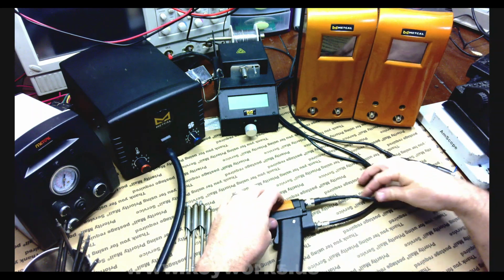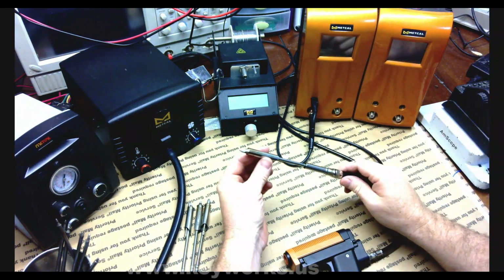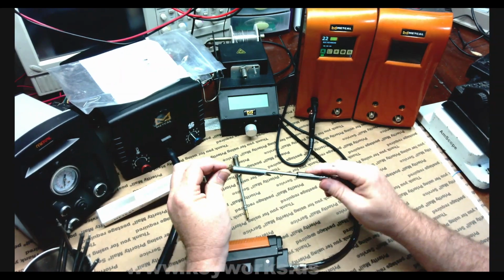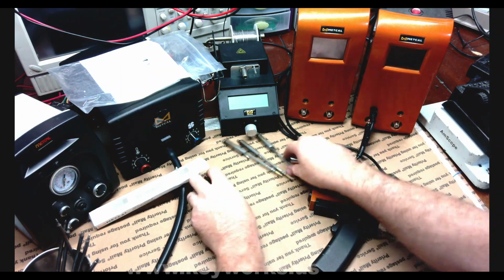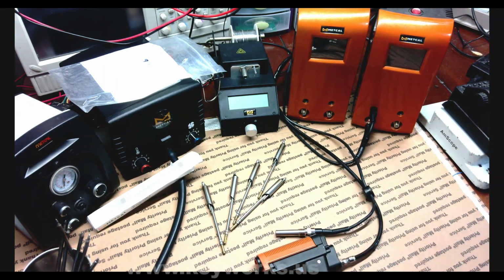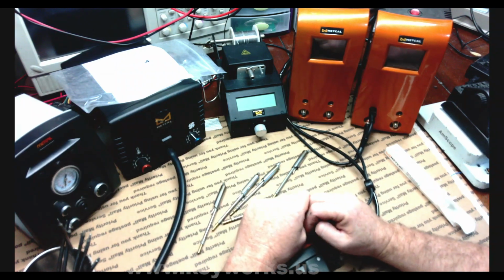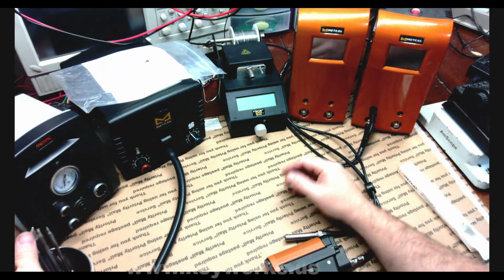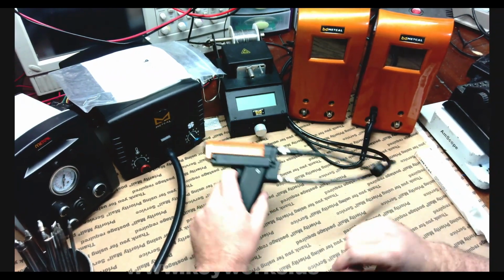Problems with my Metcal CV-H5 Desoldering Gun